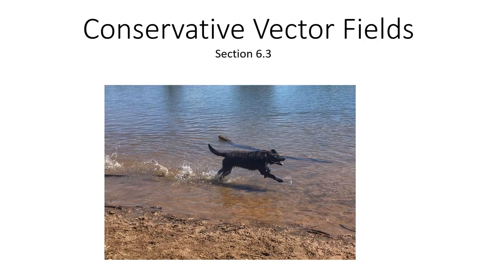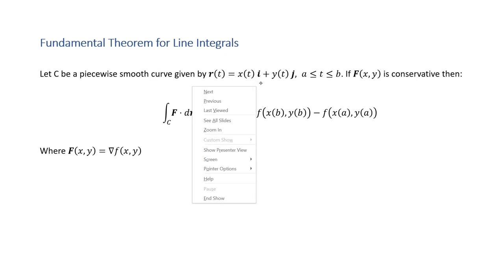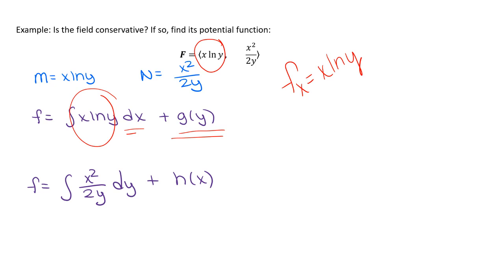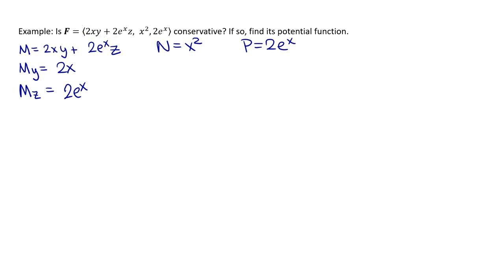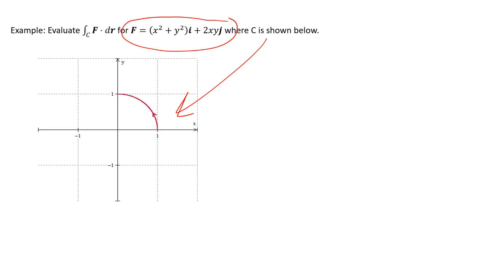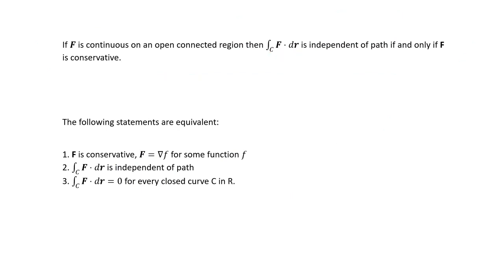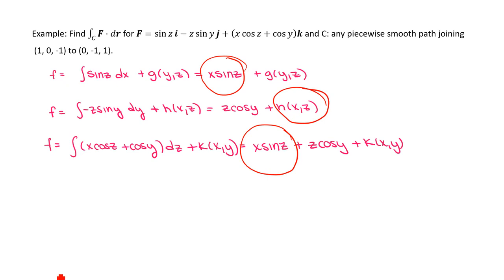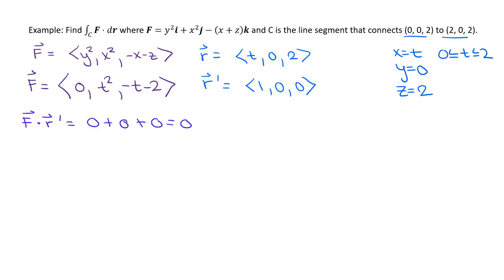6 3 Conservative Vector Fields